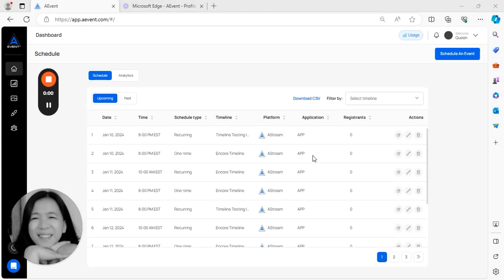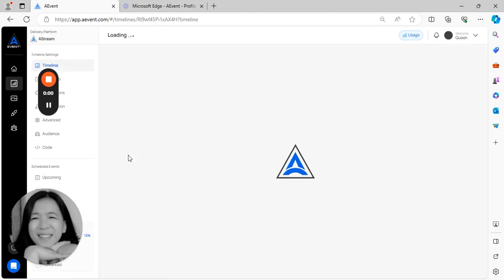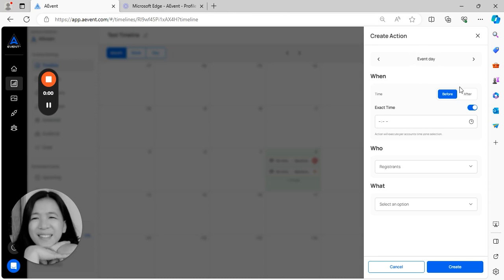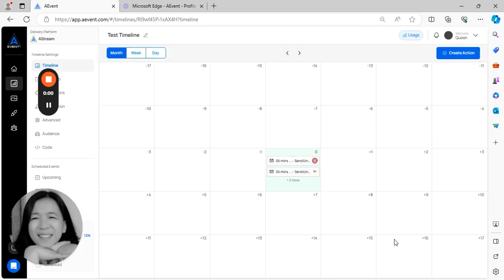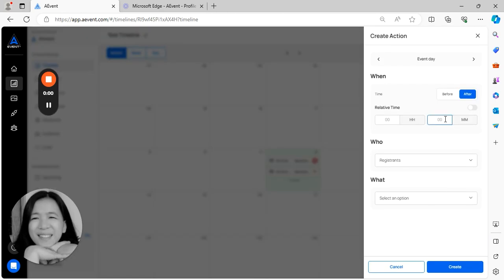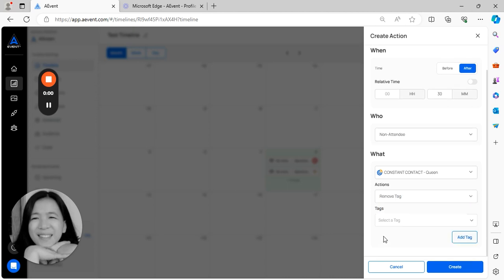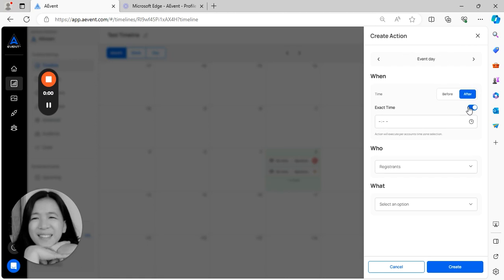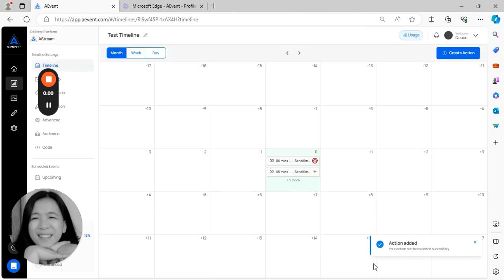How to Use AEvent & Constant Contact Add & Remove Tag And Delete Contact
Enhance your contact management skills with our tutorial on using AEvent & Constant Contact. Learn how to add and remove tags effectively in AEvent, and explore the ins and outs of deleting contacts in Constant Contact.

This video is perfect for event organizers and marketers looking to streamline their audience engagement strategies. This guide provides you with step-by-step instructions to efficiently organize your contact lists, ensuring your communication is targeted and relevant.

Whether you're managing large-scale events or focused on precise marketing campaigns, understanding these crucial features will elevate your audience interaction and campaign success.